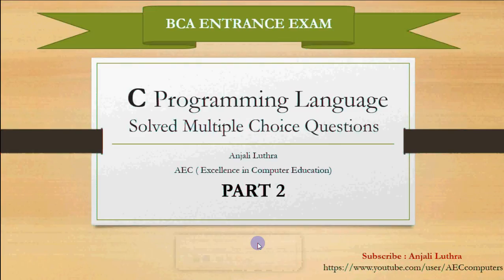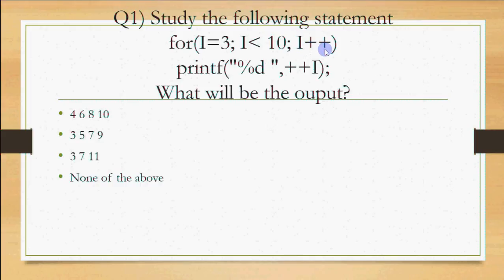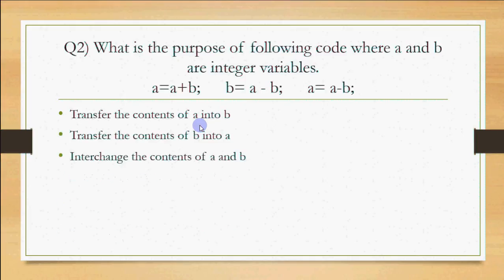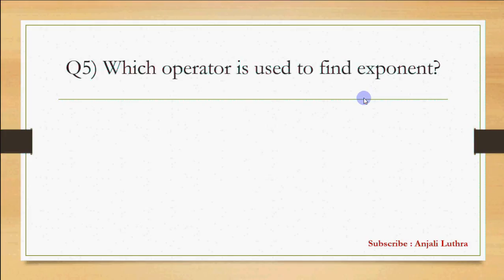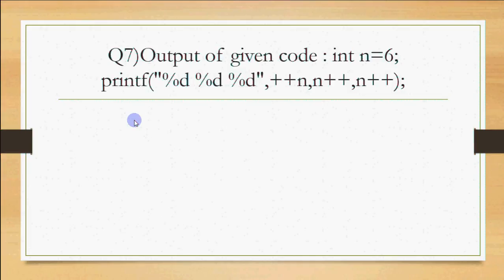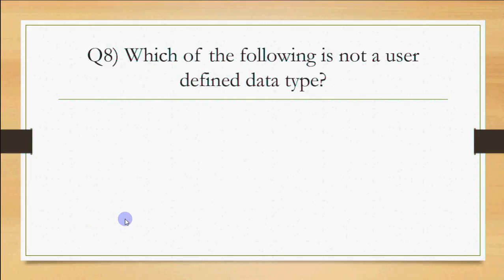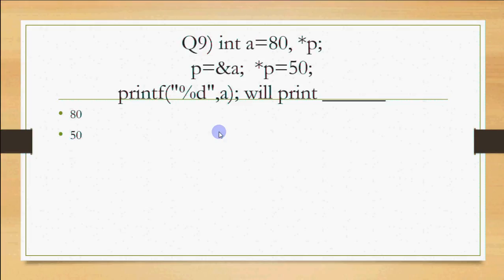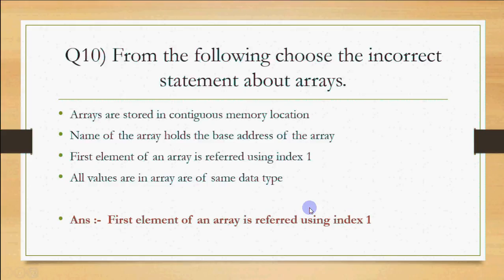Multiple Choice Questions for C Programming Part 2 | BCA Entrance Exam | Placement Exam